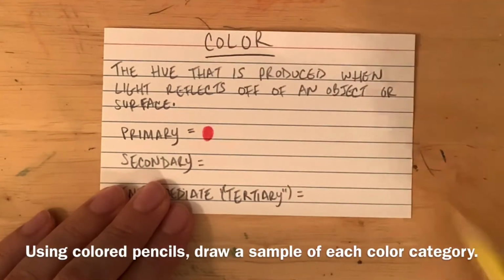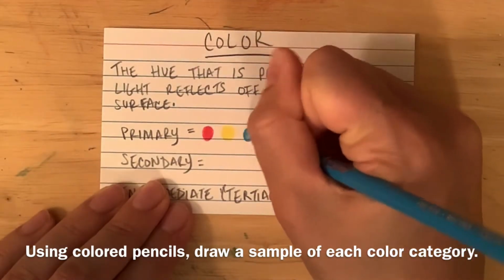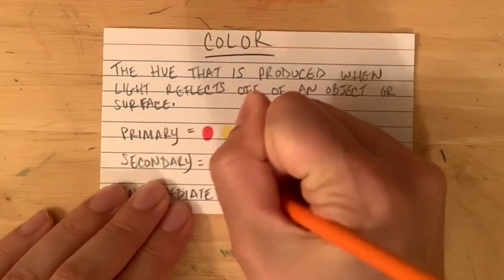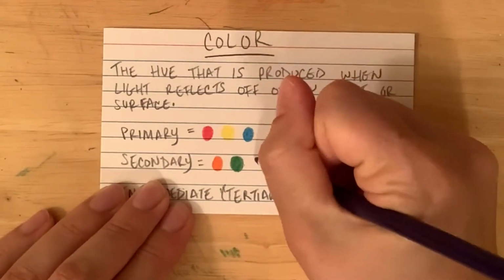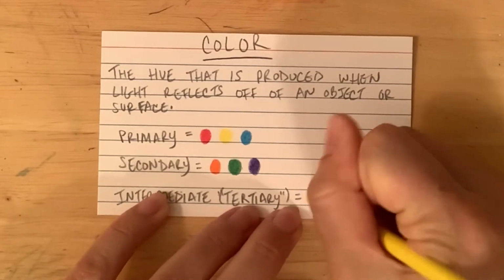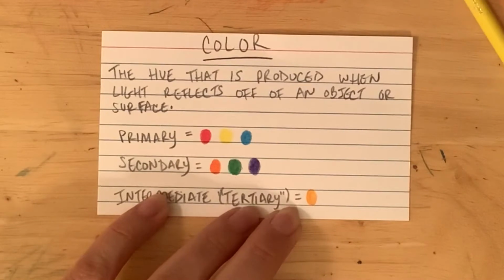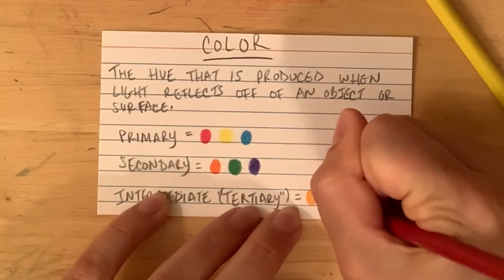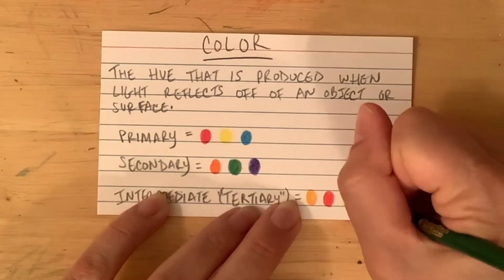Elements of Art - COLOR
Introduction to the Elements of Art (COLOR) and accompanying mini-project featuring this element. Basic materials needed to complete this assignment include 1 note car, 1 blank paper, a pencil, scissors, and colored pencils.